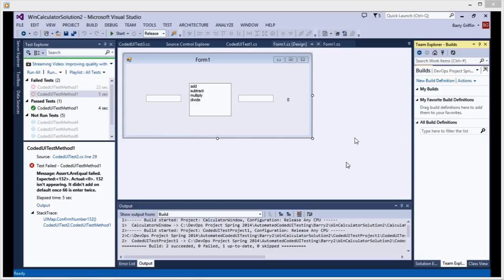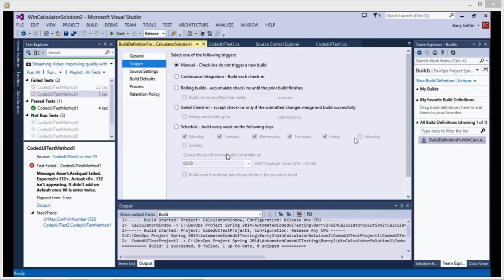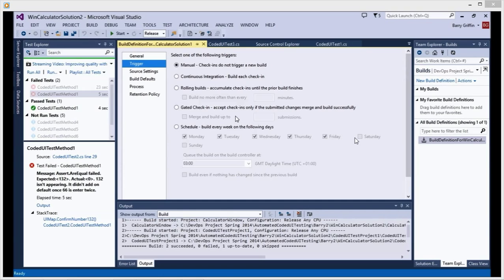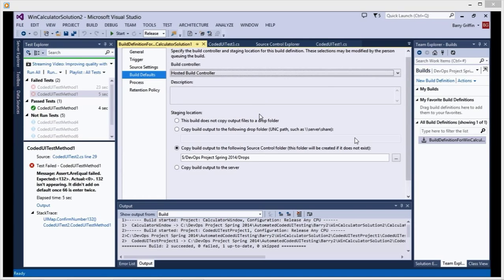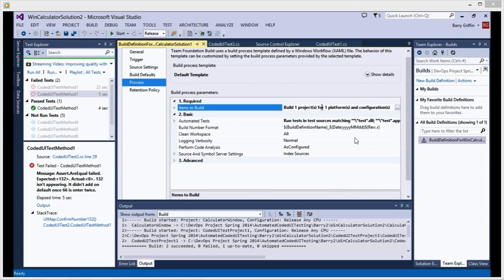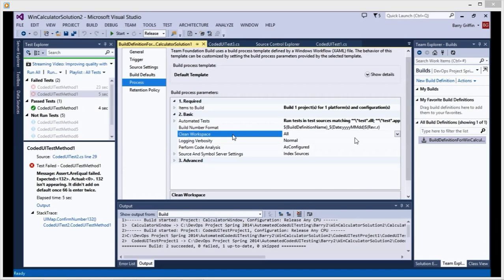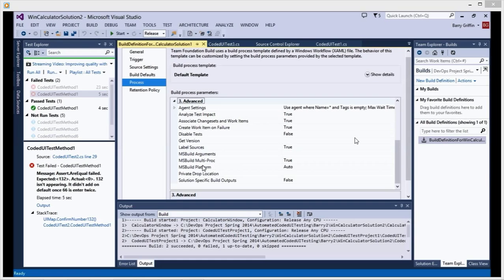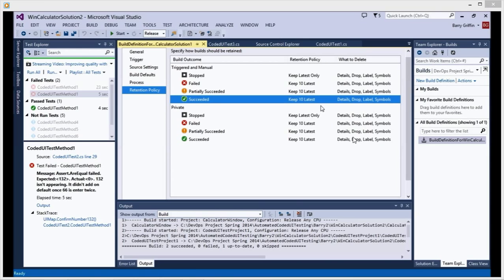Visual Studio Episode 10 Build Definition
This build definition is only available to the owner of the Team Project (visual studio online - need to be paid subscription)
I think it free for up to 5 users. After that it going to cost and it only there for a limit amount of time.

It also available to member part of this team but need to have permission to use the built definition. Built agent is required in order to carries out the build definition.